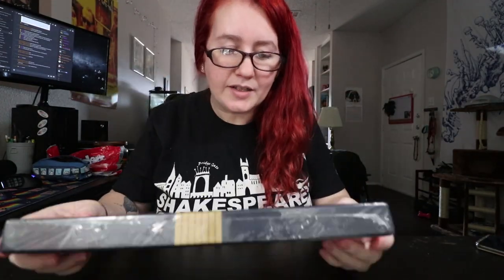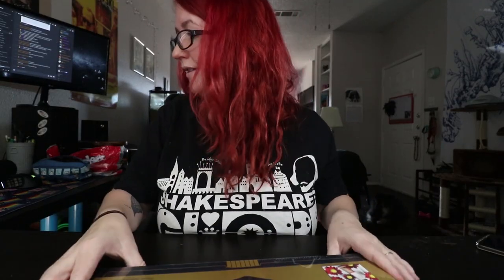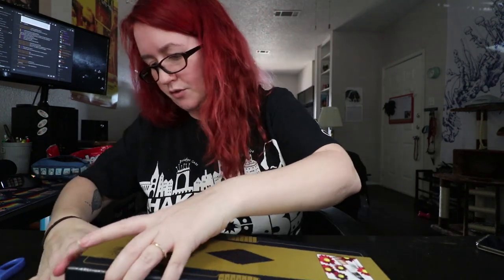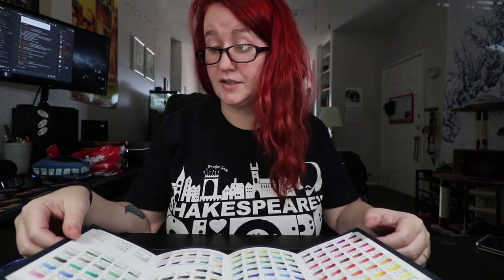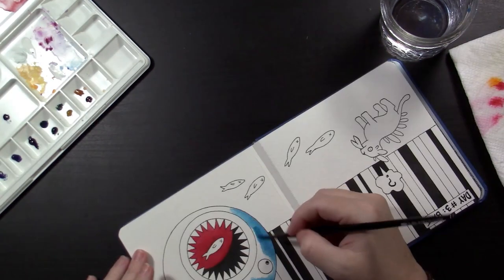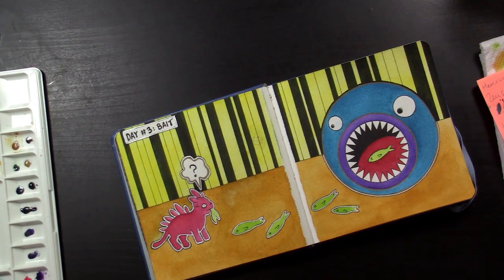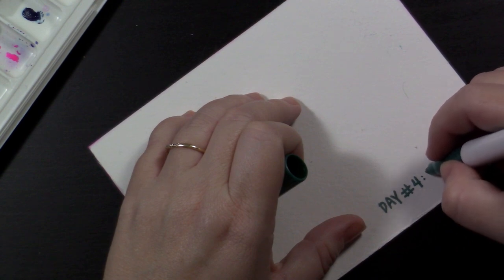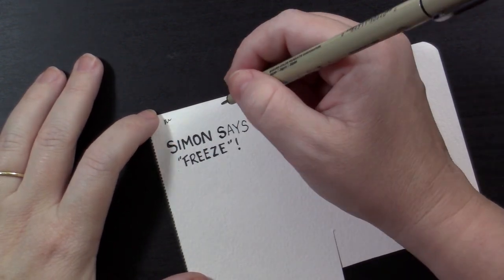Gold Class Mission Watercolor review and overcoming art supply challenges